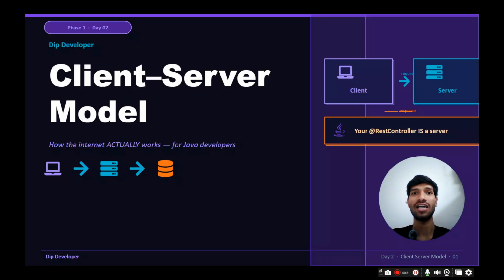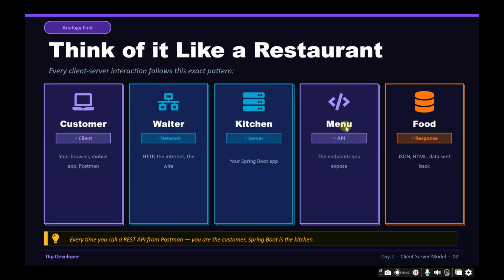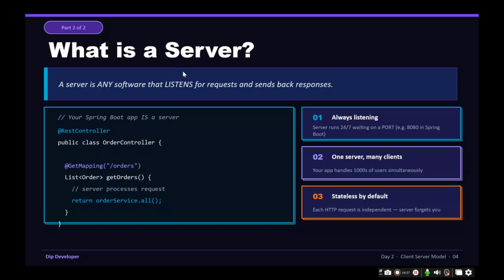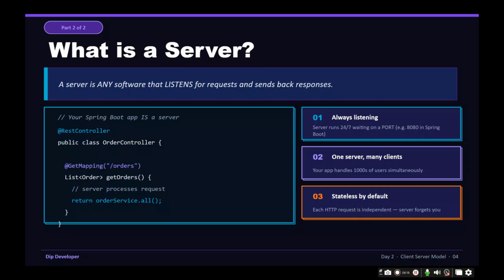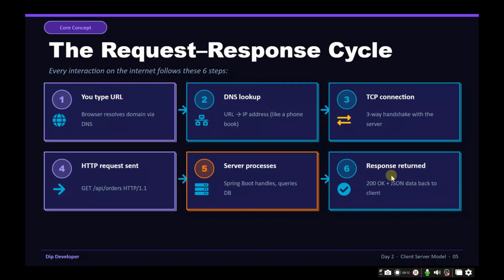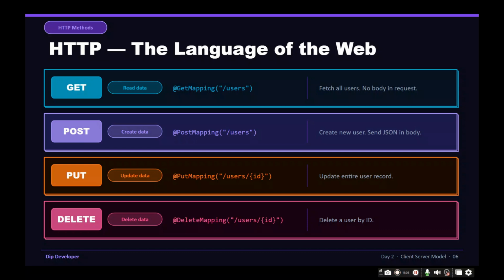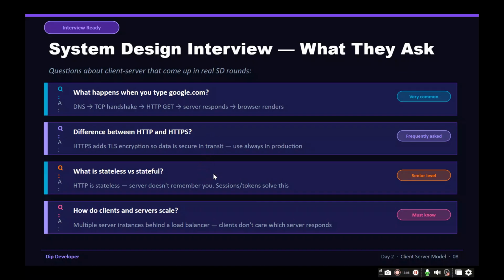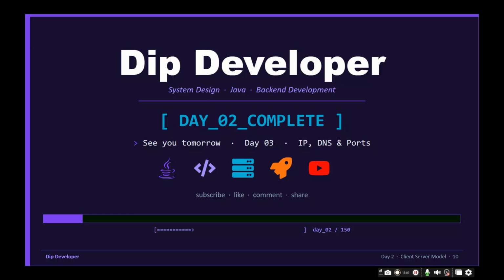Client Server Model Explained | How the Internet Works for Java Developers (System Design Day 2)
Did you know that every time you run your Spring Boot app — you are running a SERVER?

And every time you call an API from Postman — you are the CLIENT?

This is Day 2 of the System Design series. Today we break down the Client Server Model — the most fundamental concept in all of system design — using Java and Spring Boot examples you already know.

What you will learn in this video:
✔  What a client is — browser, mobile app, and even your own Java code
✔  What a server is — and why your @RestController makes Spring Boot a server
✔  The request-response cycle — exactly 6 steps from URL to screen
✔  HTTP methods — GET, POST, PUT, DELETE with Spring Boot mapping examples
✔  Why HTTP is stateless — and why that matters in system design interviews
✔  The restaurant analogy that makes this impossible to forget
✔  4 real interview questions about client-server with model answers

Timestamps:
00:00  —  Hook — did you know your Spring Boot app IS a server?
00:48  —  The restaurant analogy — Client, Server, Network, API explained
02:27  —  What is a Client? 3 types every Java dev should know
03:56  —  What is a Server? Spring Boot deep dive + @RestController
06:05  —  The 6-step request-response cycle
08:25 —  HTTP methods — GET POST PUT DELETE with Spring Boot
10:25 —  4 system design interview questions with answers
12:10 —  Day 2 summary + Day 3 teaser — IP, DNS & Ports

This series is for you if:
→  You are a Java developer who wants to understand system design properly
→  You use @RestController daily but never thought about it from a system design perspective
→  You are preparing for product company interviews at Flipkart, Amazon, Paytm, Swiggy, Razorpay
→  You want 1 new system design concept explained every single day — connected to Spring Boot